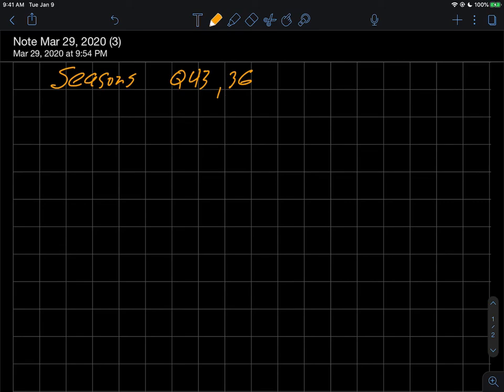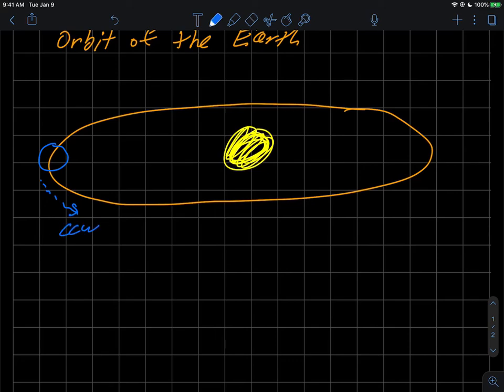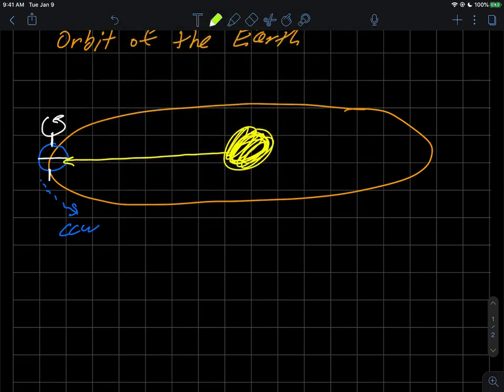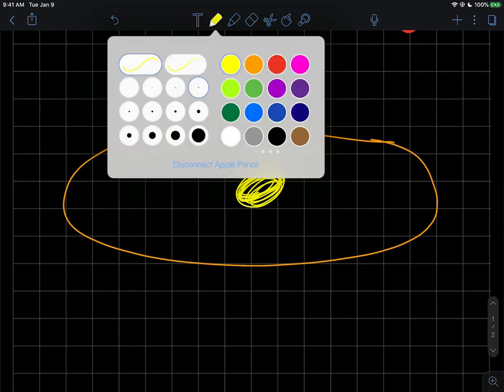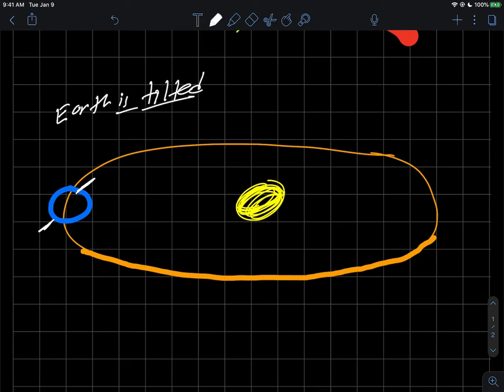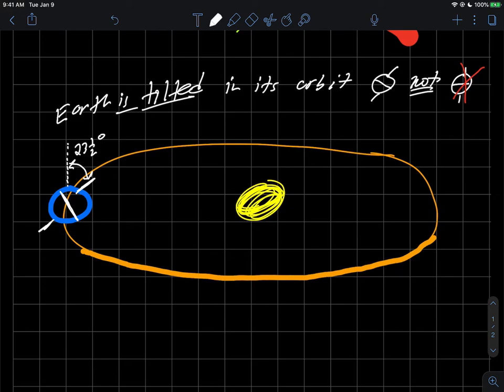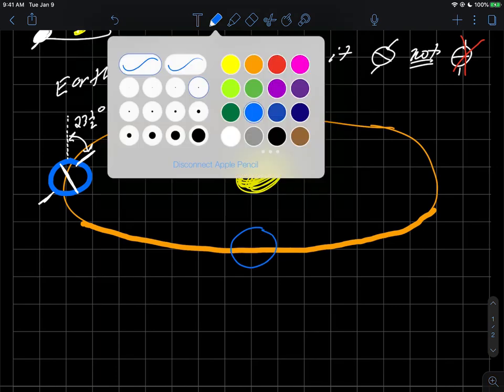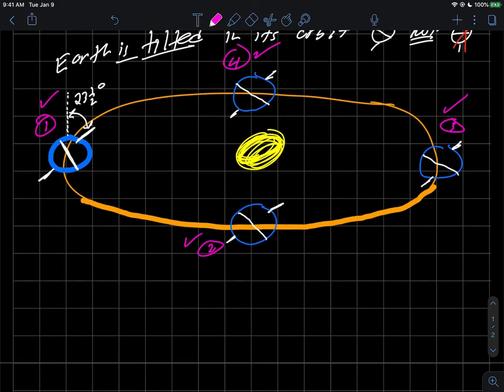astr101 005 seasons 001 orbit tilt intro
The earth's tilt and seasons: why we have seasons: the earth's tilt and 4 key positions in its orbit